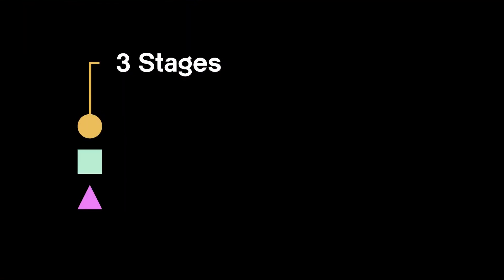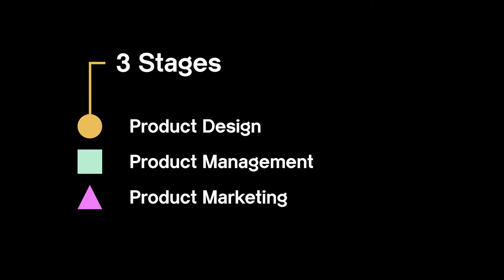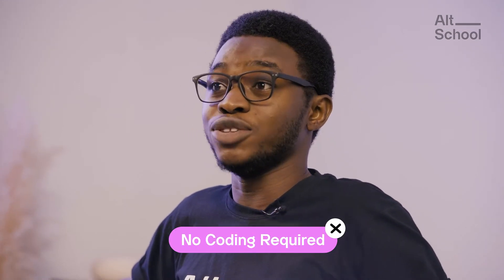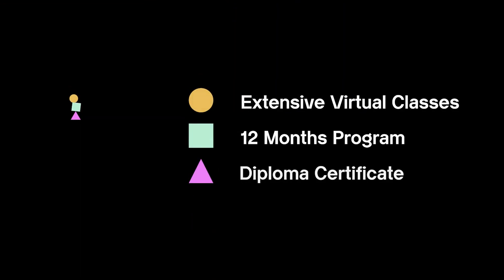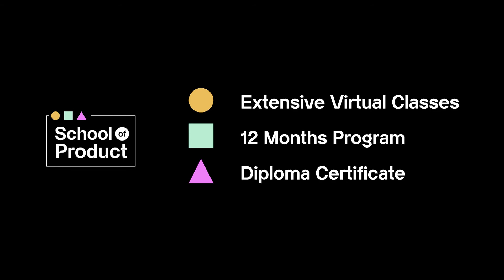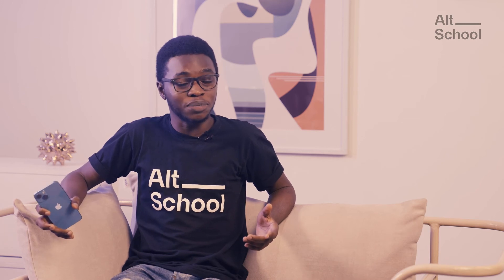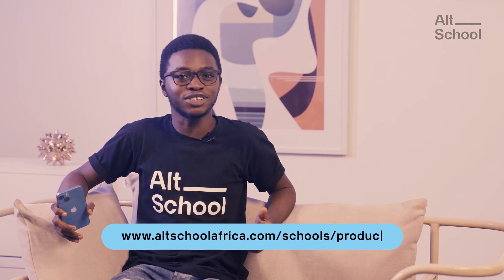Learn Product Management, Product Design and Product Marketing at AltSchool Africa!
Want a career in Tech without having to code?

Earn a top-rated diploma when you apply to AltSchool Africa & learn in-demand tech skills like:

-Product Design
-Product Management &
-Product Marketing

Applications are now open! To get started, visit altschoolafrica.com